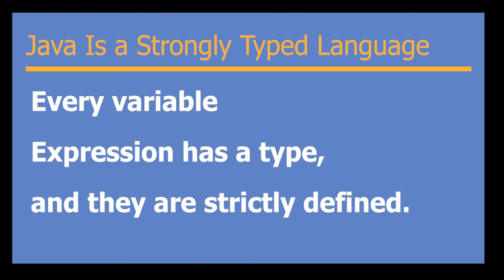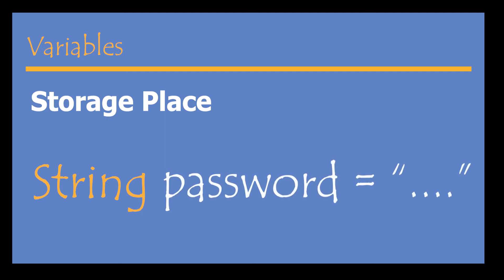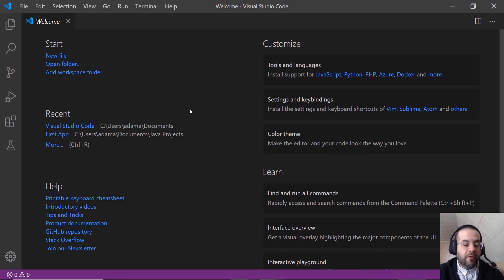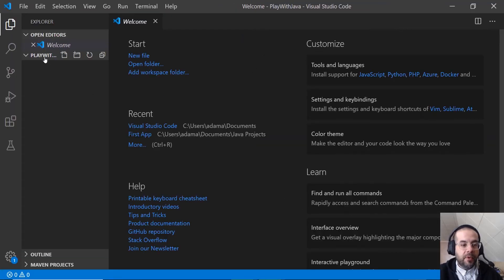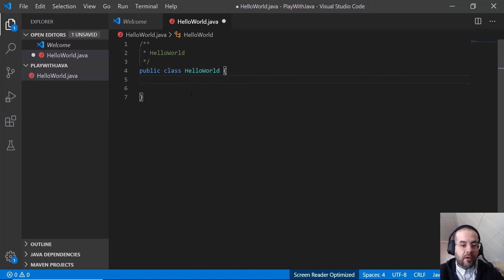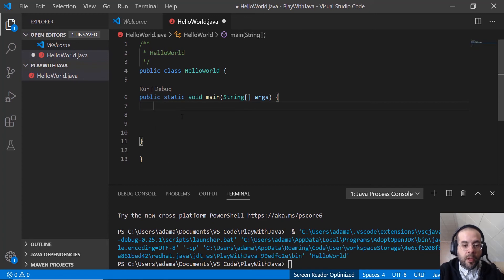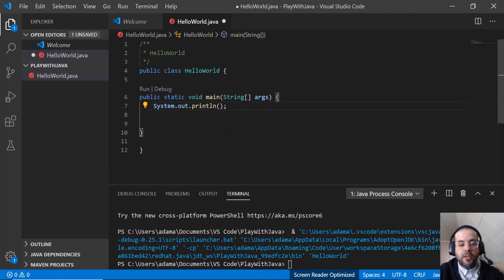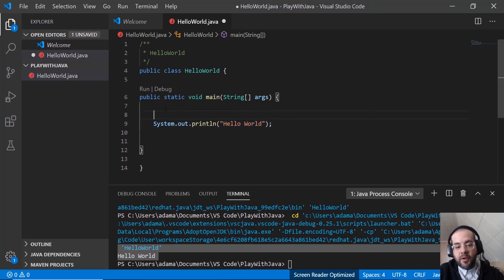Java 01 Variables